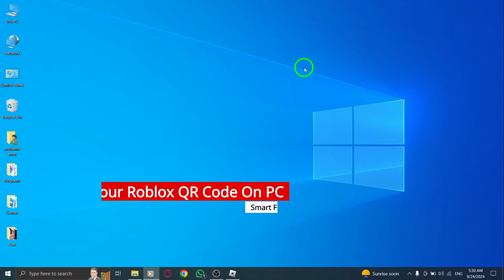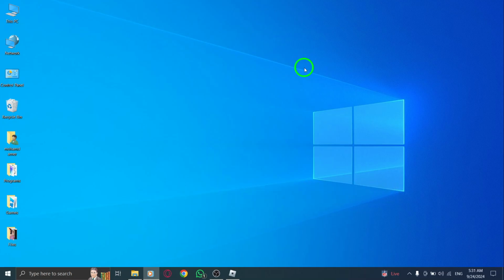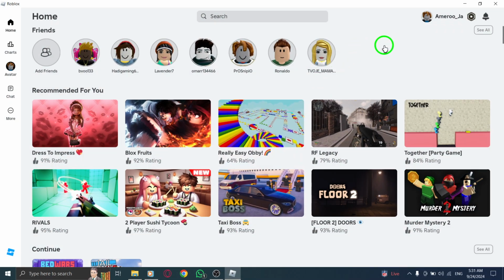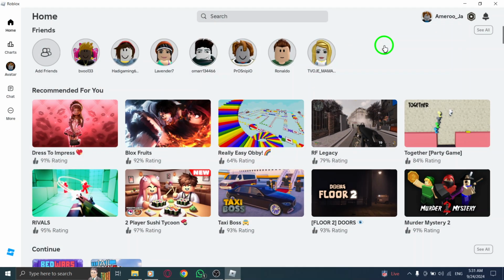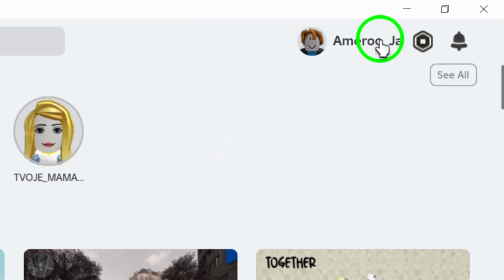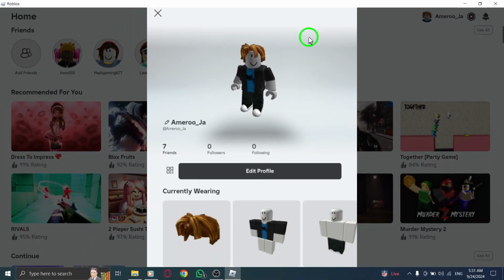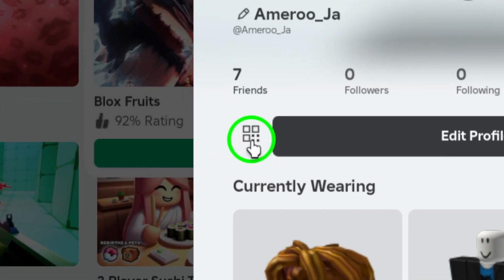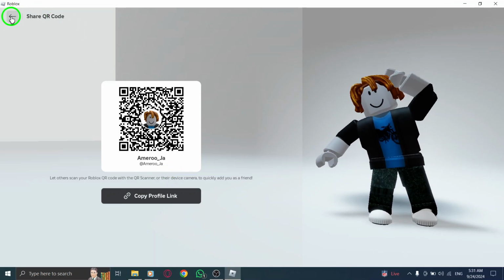How to Share Your Roblox QR Code On PC (New Update)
Learn how to easily share your Roblox QR code on PC with the latest update. Sharing your QR code can enhance your gaming experience and make it simpler for friends to connect with you. Follow these straightforward steps to get started:
Steps:

1. Open Roblox.
2. From the top of the page, click on your username.
3. Click on the QR code icon under your username.
4. Scan the QR code.

Now you're all set to share your Roblox profile with your friends and fellow gamers.

Chapters:
00:00 Intro
00:12 Soultion
01:05 Outro